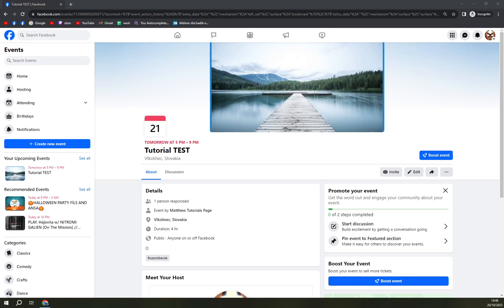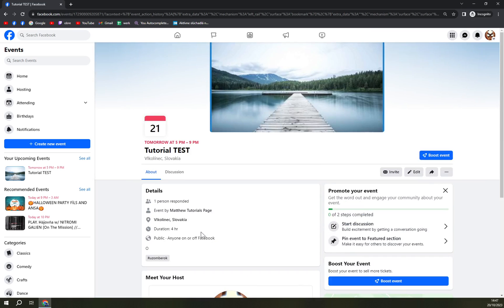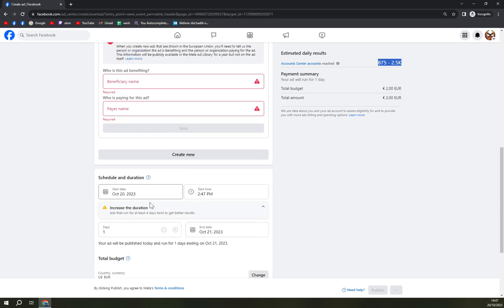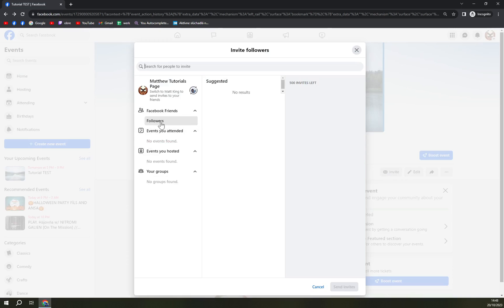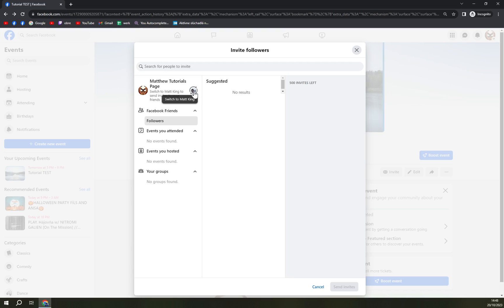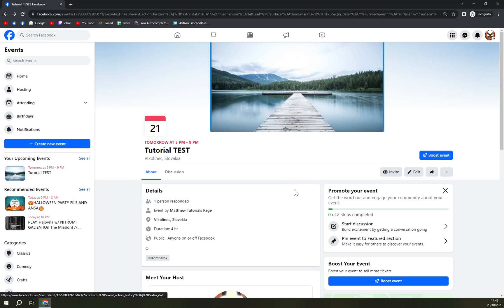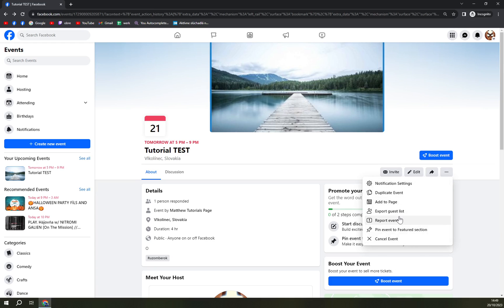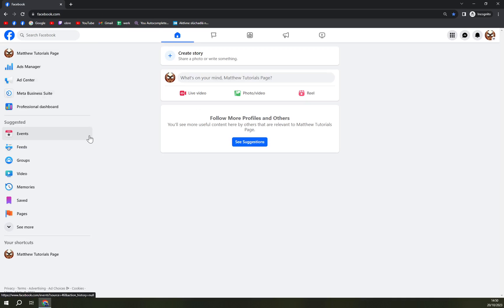How to Delete Event On Facebook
The description of this video contains affiliate links, which means that if you buy one of the products that I recommend, I’ll receive a small commission without any additional cost for you. Thank you for your support! in this video you will learn How to Delete Event On Facebook